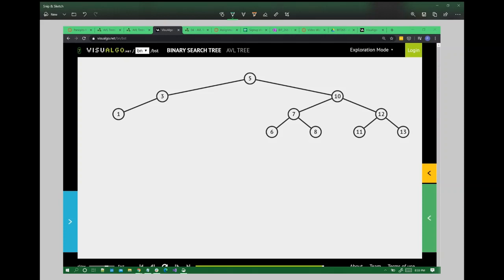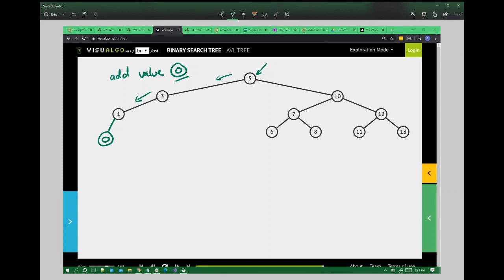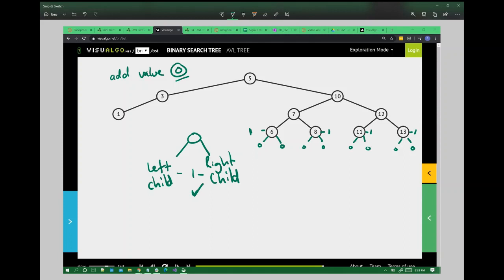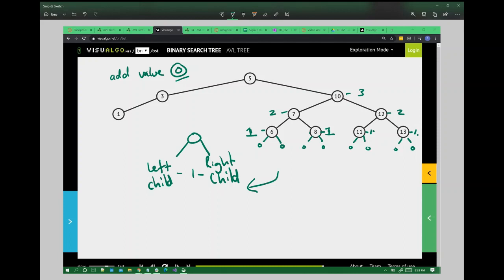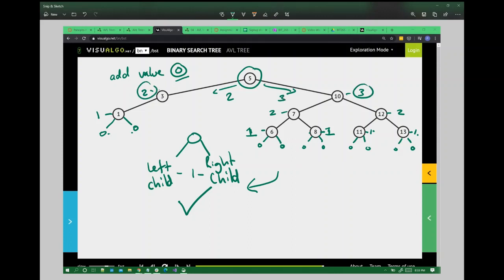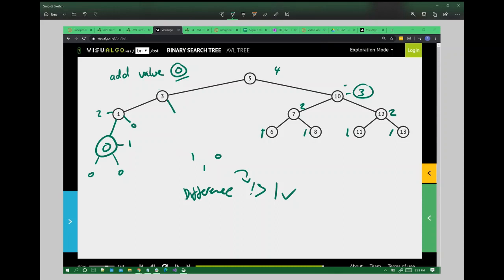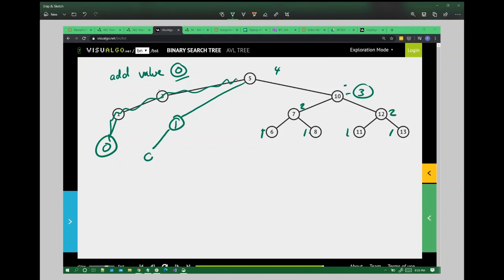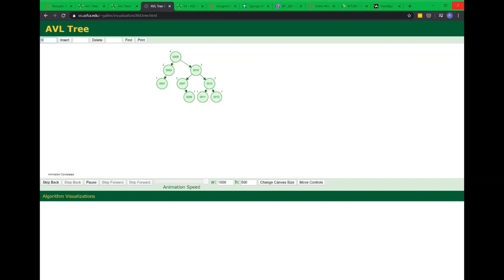BIT265 ChiHongEdmundChan VideoWalkthroughofAVLTree Question5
Video Walkthrough of an AVL Tree balancing itself after the addition of a node